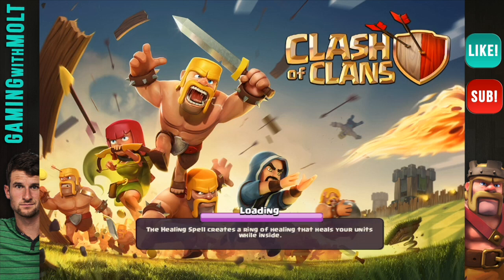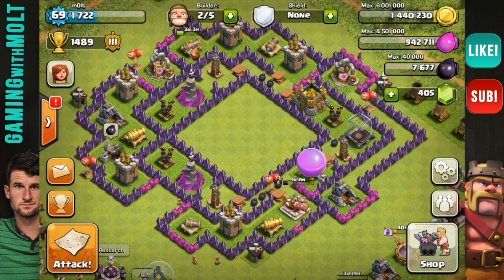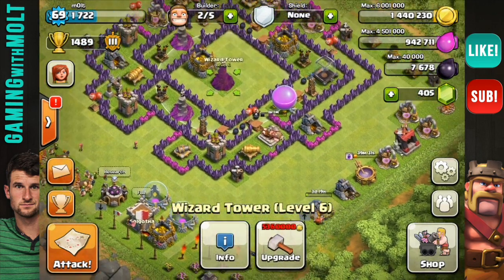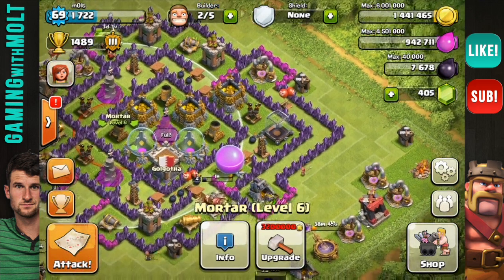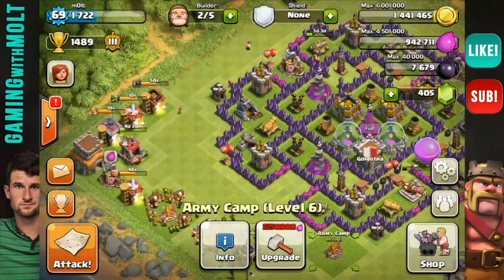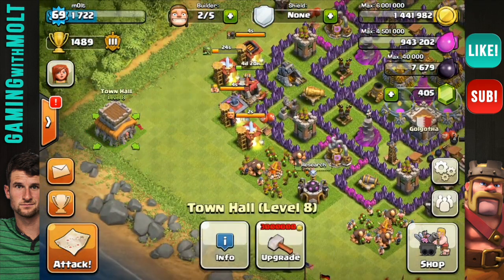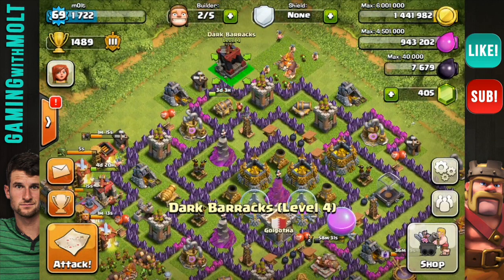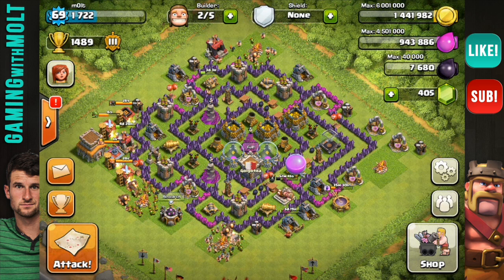Clash of Clans: TH8 Farming Base - Commentary